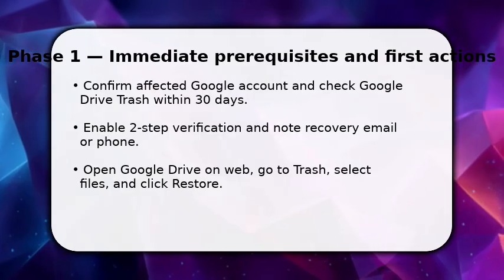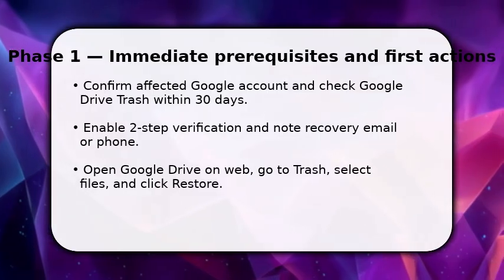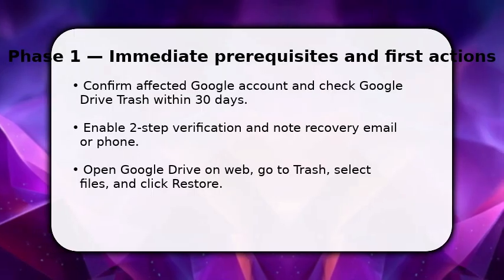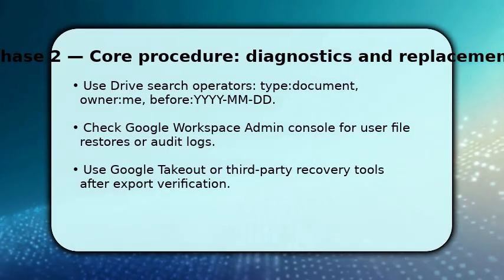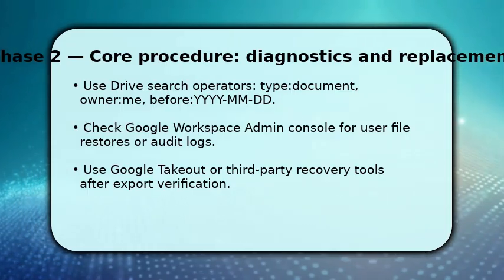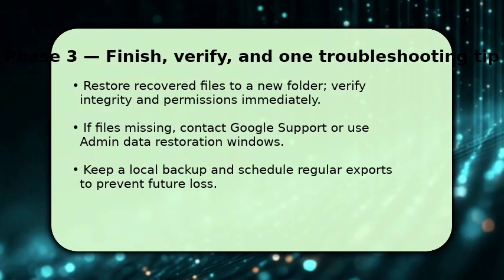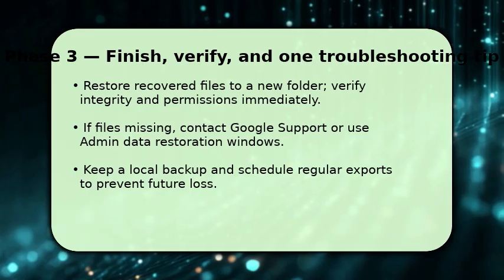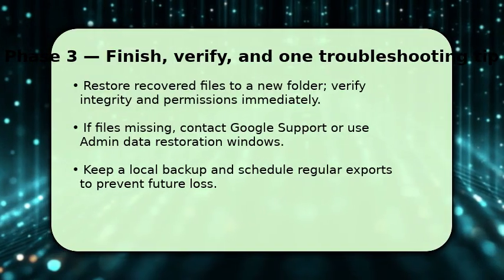How to Recover Data from Google Files - Full Guide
How to Recover Data from Google Files - Full Guide | 🔒 Surfshark VPN Deal — Stay private and secure. $1.99/mo + 3 Months Free ▸

Learn essential steps to recover lost data from your Google Drive. This comprehensive guide covers methods like using the 'Undo' feature, restoring previous versions of files, and utilizing third-party tools for a complete recovery process.

Google Files Recovery, Recover Lost Data, Restore Previous Versions, Google Drive Undo Feature, Data Backup Solutions,